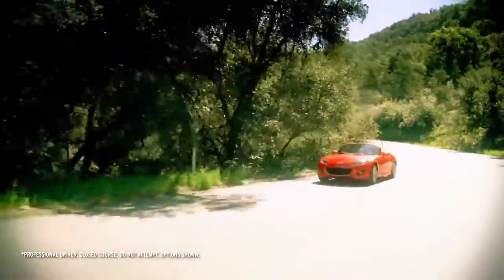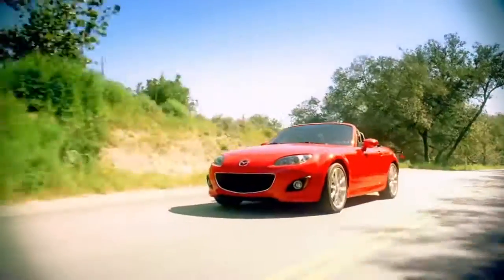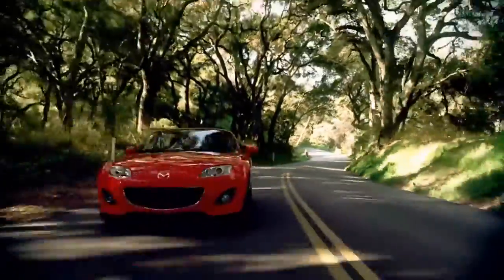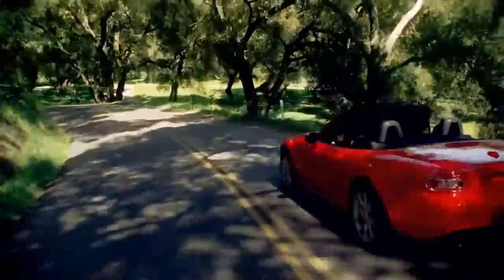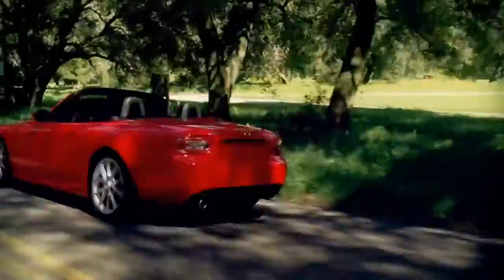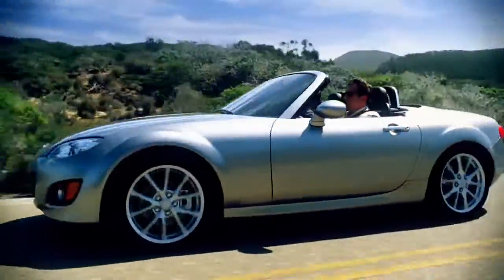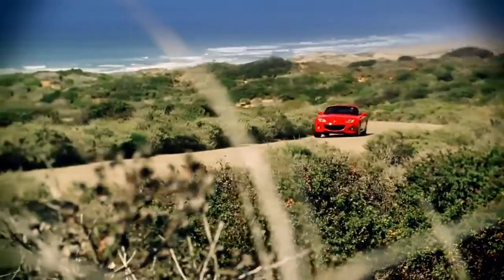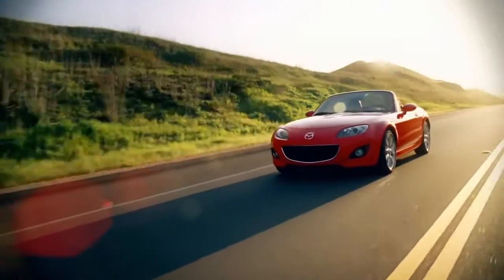2012 Mazda MX 5 Miata — Exterior Mazda USA